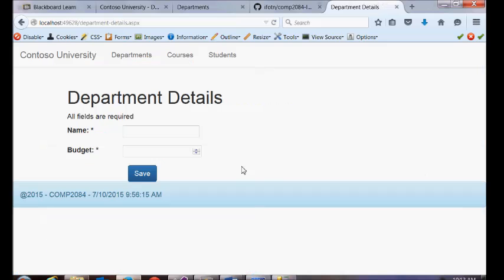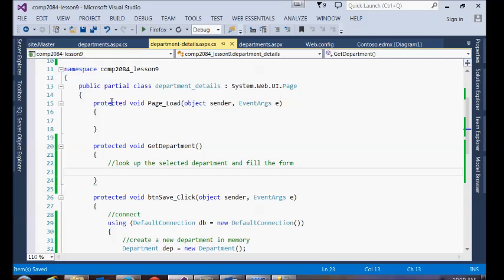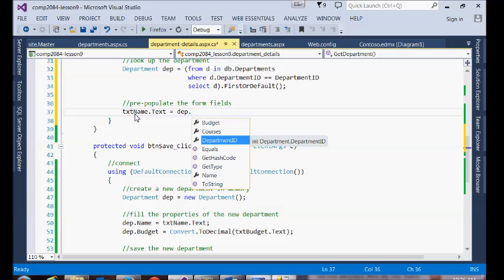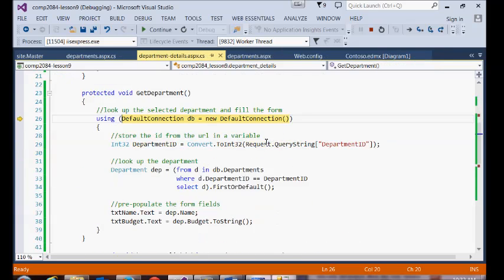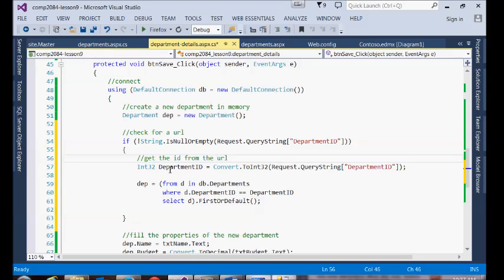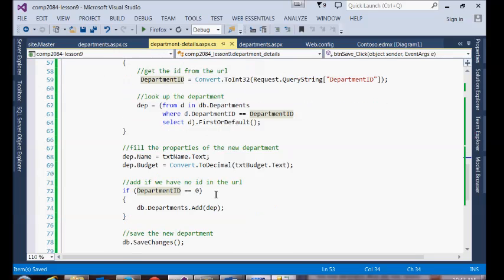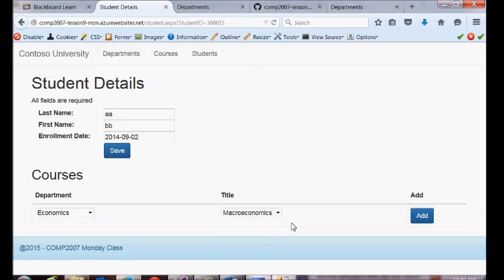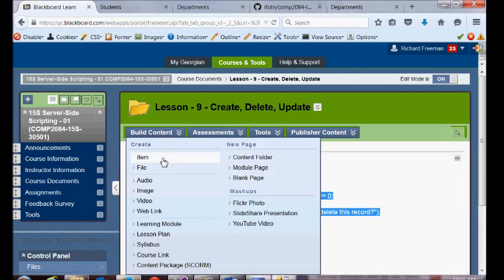COMP2084 Lesson 9 Part 3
Update with Entity Framework